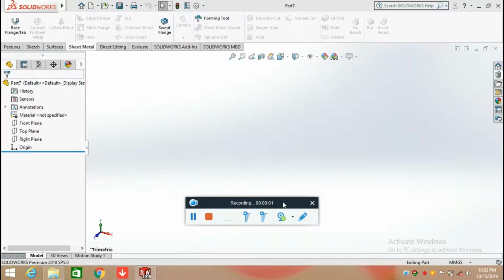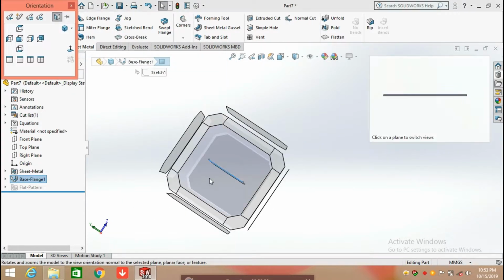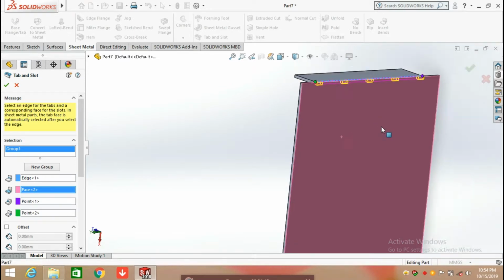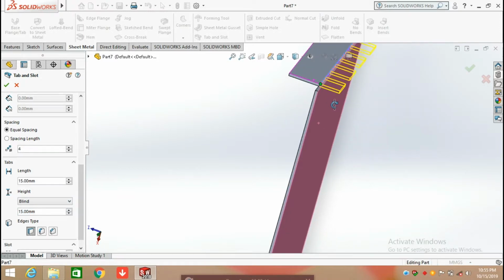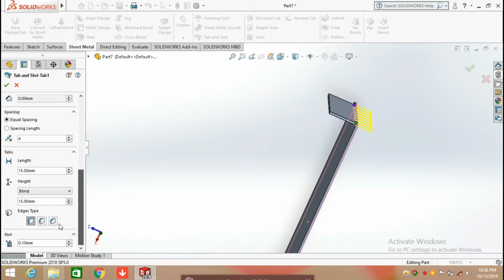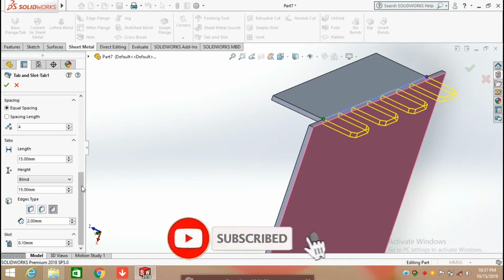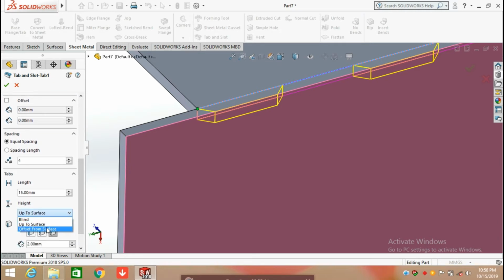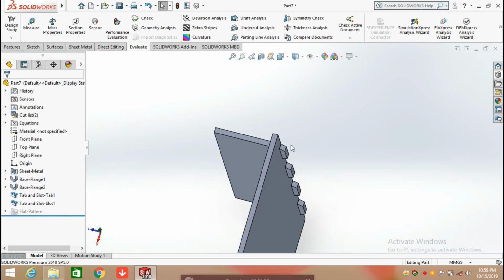Tab and slot command in sheet metal | Solidworks Design Hub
In this video we are going to learn that how to use tab and slot command in sheet metal.